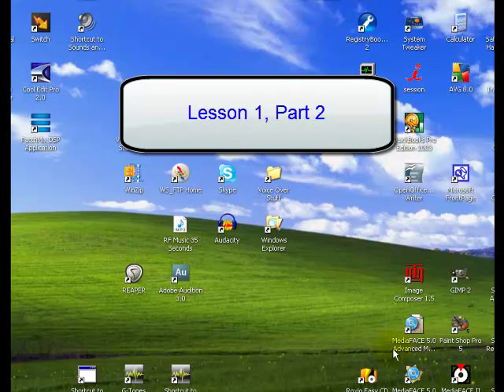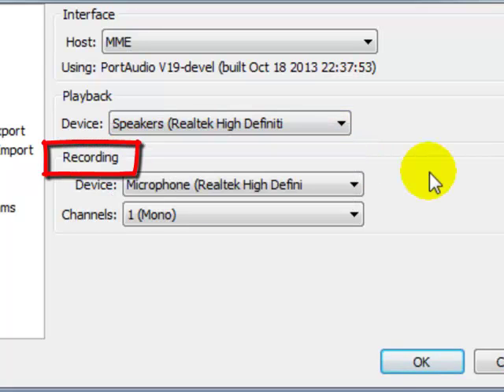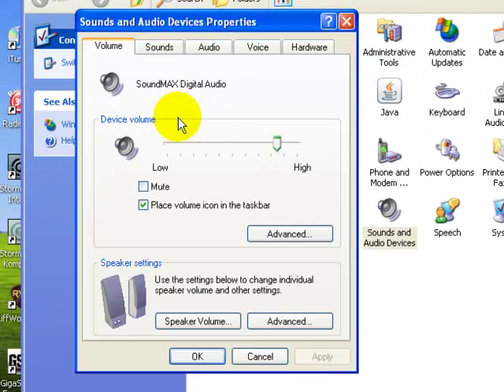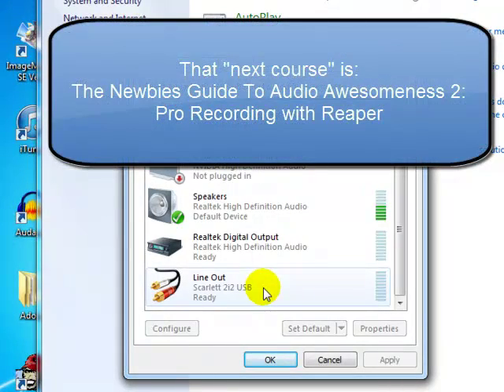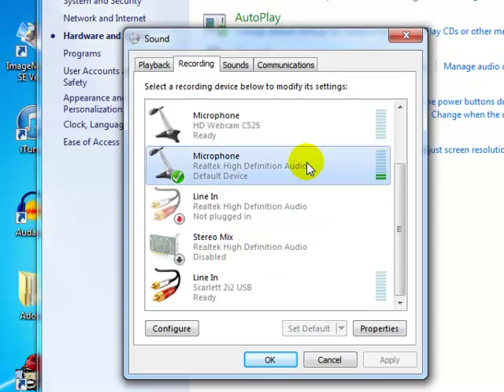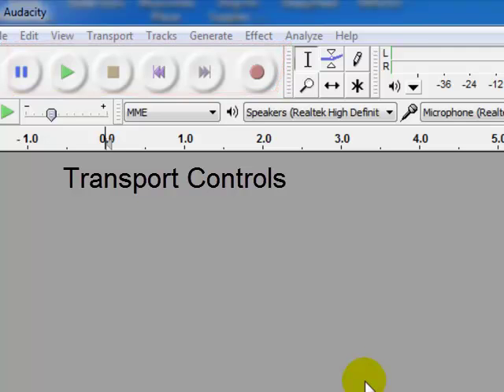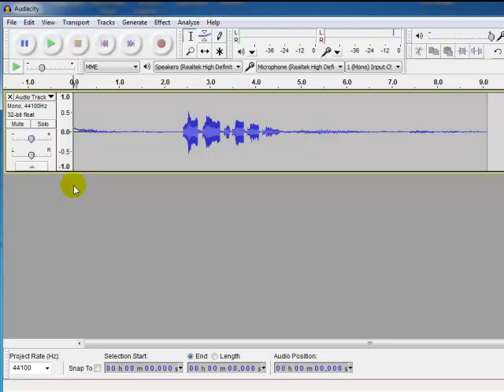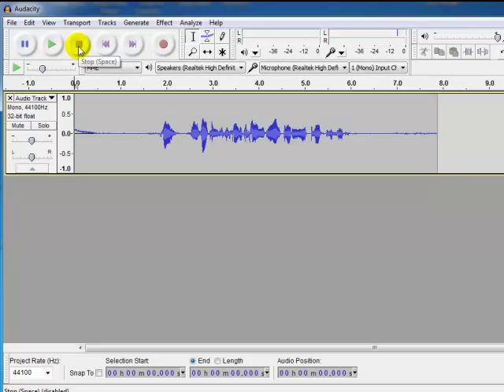Lesson 1, Part 2 Of The Newbies Guide To Audio Recording Awesomeness 1: The Basics With Audacity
This is the updated version of Lesson 1, part 2 from our video tutorial course, "The Newbies Guide To Audio Recording Awesomeness 1: The Basics With Audacity." This course is for people who have done very little audio recording before (or none at all!), AND have a very small budget for gear or software. The course teaches (in plain language, so anyone can understand - not just techies:)) - how to record good sounding audio with just a cheap computer mic (which you probably already have, or can pick up for about $5), free software (Audacity) and a computer. The original course was published in 2009 using the early version of Audacity. So the course is now fully updated for Audacity 2.0.5 (the latest version as of July, 2014).